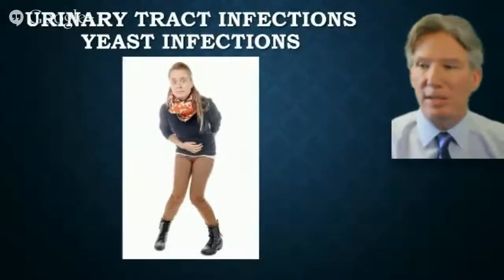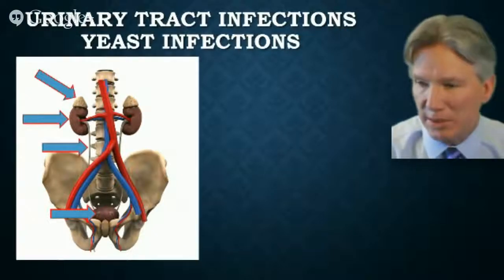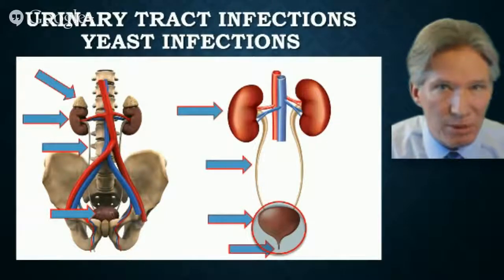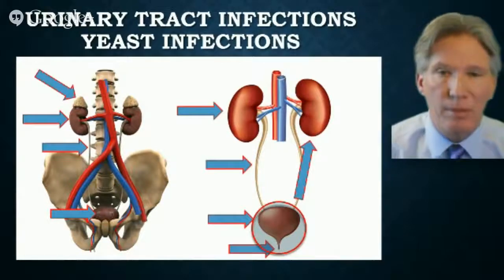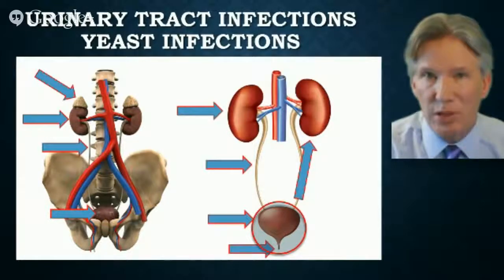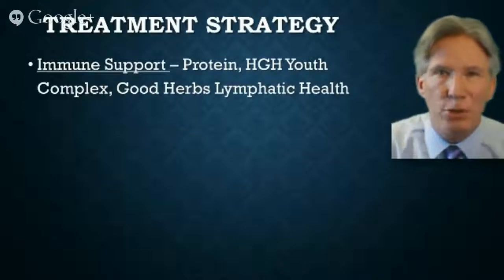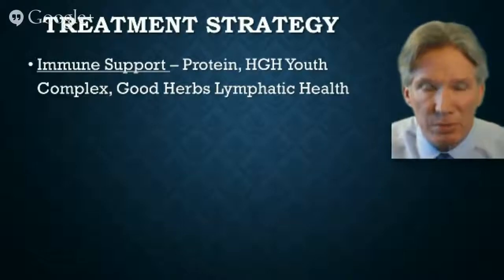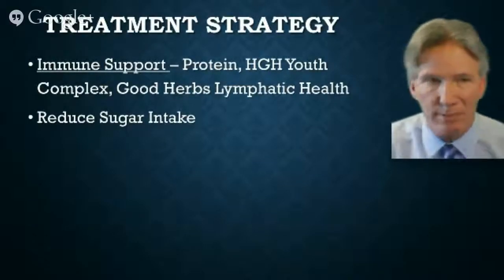Urinary Tract and Yeast Infection, Reverse it and Prevent it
Although Andres Padua assumes Youngevity products reversed many of his chronic illnesses, the information on this website and the Youngevity products are not intended to diagnose, treat, cure, or prevent any disease. The material presented here is informational, and is not intended as simply a solicitation to sell products. We at NutriWarriors and Youngevity do not claim to treat, cure, prevent, or mitigate any disease or illness.